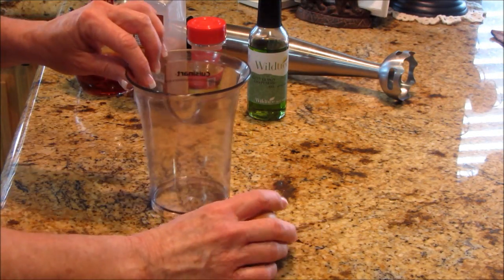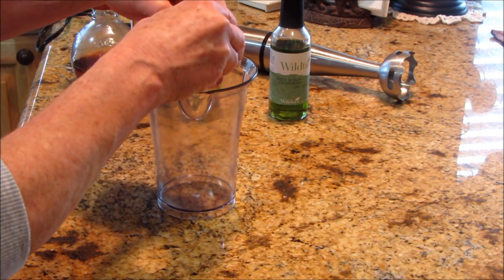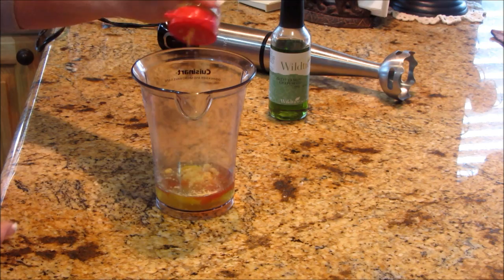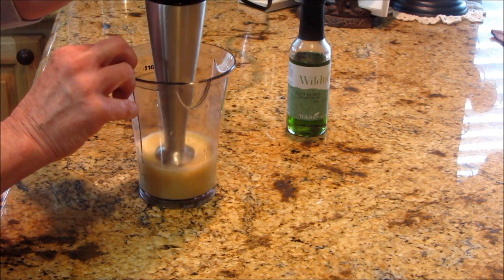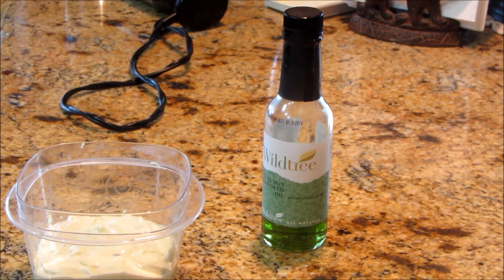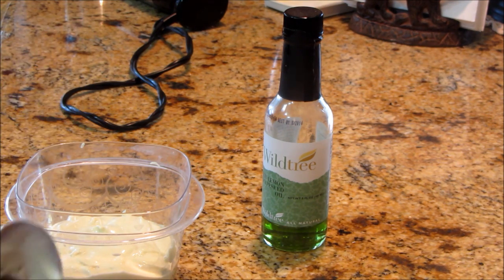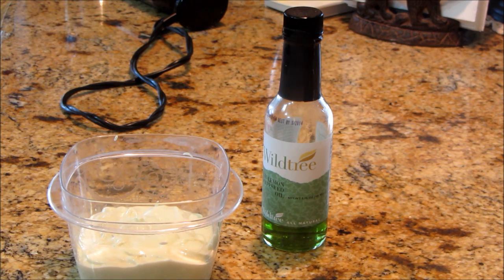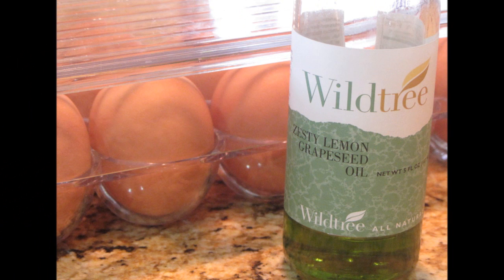Homemade Mayonnaise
This was so delicious on sandwiches.